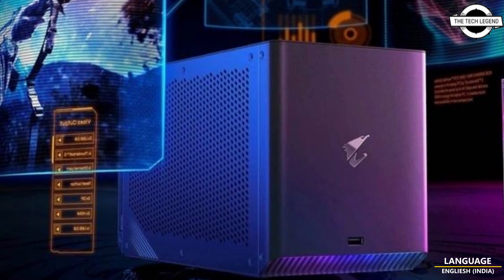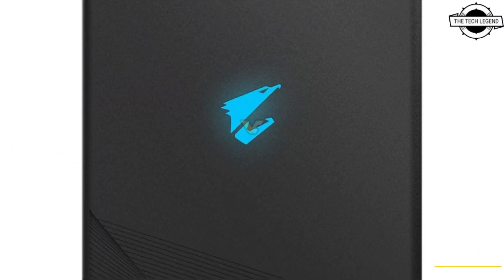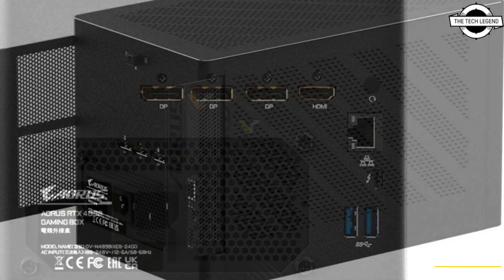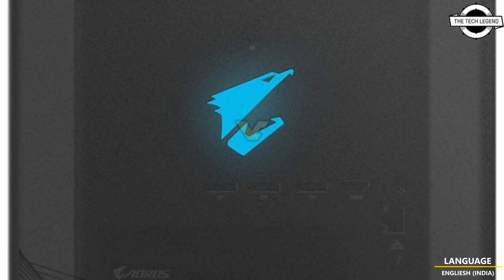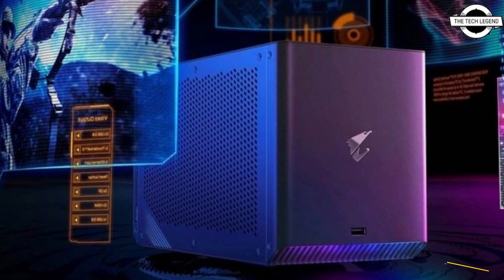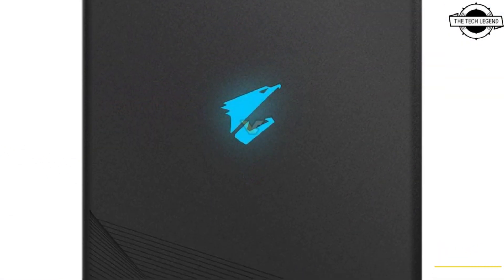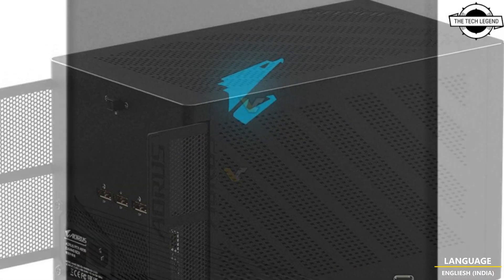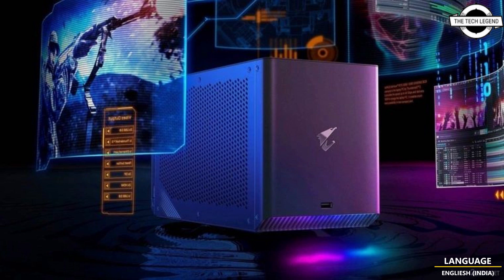Gigabyte AORUS GeForce RTX 4090 AORUS Gaming Box Launched - Explained All Spec, Features And More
SIMILAR PRODUCT :

This is the third generation AORUS Gaming Box, following RTX 20 and RTX 30 models that were released in the past few years. The next-gen Box is to feature NVIDIA’s flagship RTX 4090 graphics and this is not a mobile variant, but the actual desktop GPU. AORUS RTX 4090 Gaming Box features a custom built RTX 4090 24GB model with full liquid cooling loop inside the enclosure. This box also has a built-in power supply, so in theory it only needs three cables to work: power cable, display cable (either DisplayPort or HDMI) and of course the Thunderbolt cable itself. The box uses this technology to connect with the laptop or mini-PC. Currently, it is unclear if the RTX 40 Box has Thunderbolt 4support, which would have been an upgrade over last gen series with TB 3.0. However, due to limitations of this standard, it would still offer the same maximum bandwidth of 40 Gbps, so GPU performance would likely not improve. The Box extends the I/O with two additional USB 3.0 Type-A connectors and Ethernet port. Compared to last-gen model, the RTX 40 box has a front USB Type-C connector instead of Type-A, there are also fewer display connectors, but to be none of the currently available AORUS RTX 40 cards offers two HDMI ports anyway.